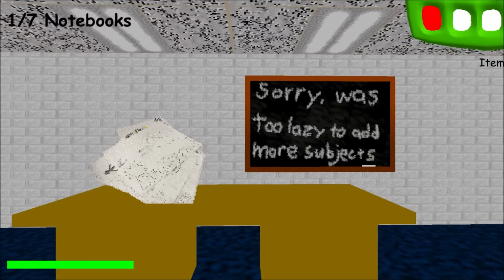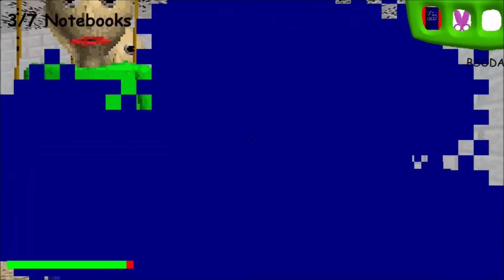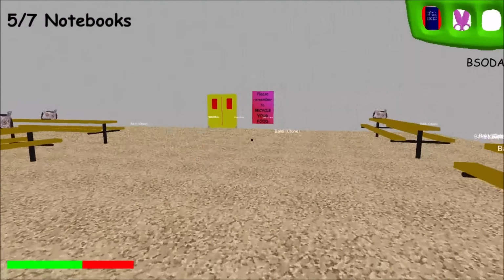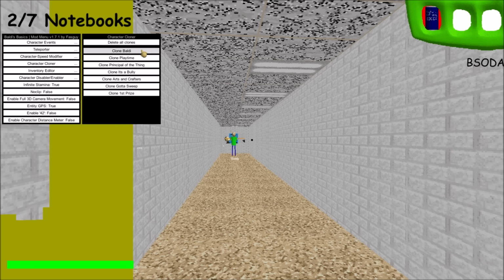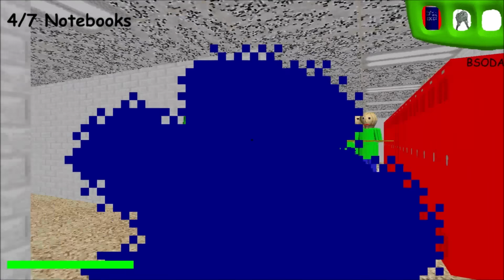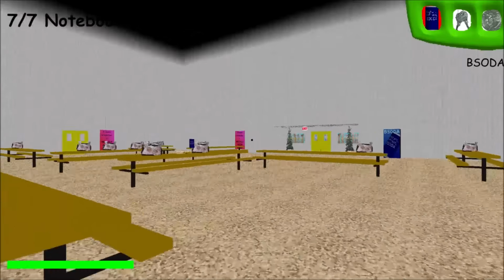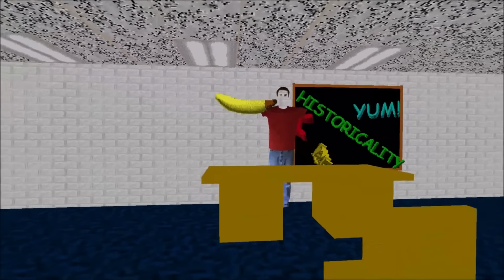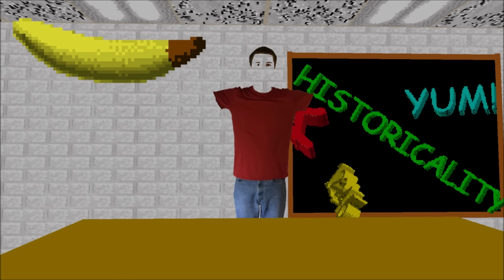CLONING BALDI HACK | Baldi's Basics MOD [SECRET ENDING]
What's up guys, PGHLego with another video here and TODAY!!! We are playing Baldi's Basics in Education and Learning. But, we have a Hack by Fasguy because we are going to mess around the game to get through victory. Enjoy the video. :)